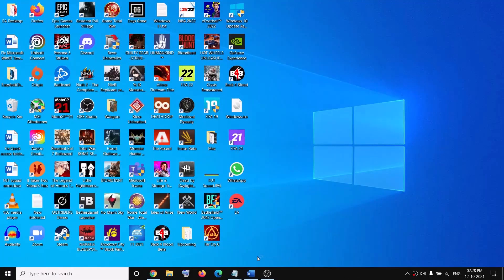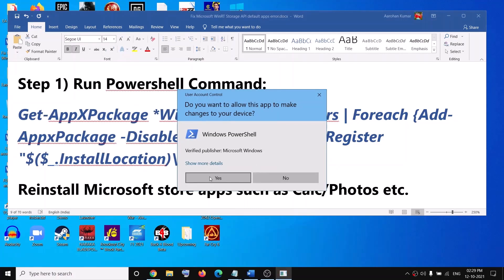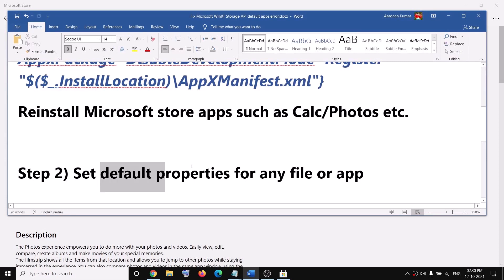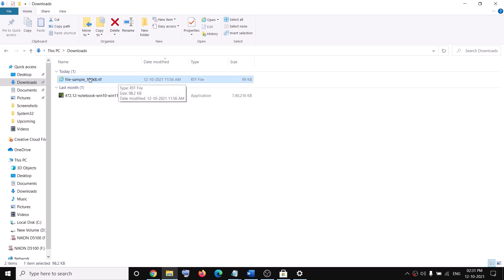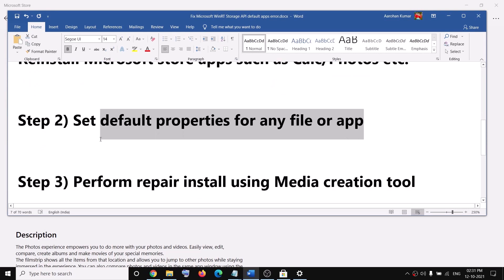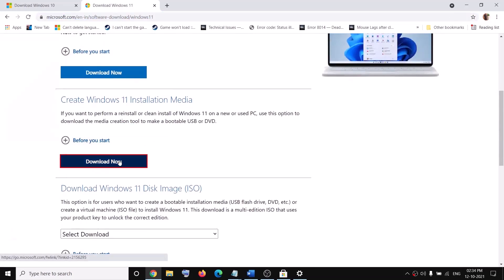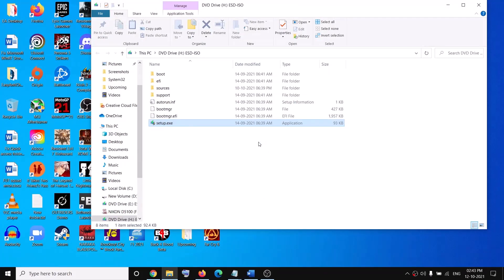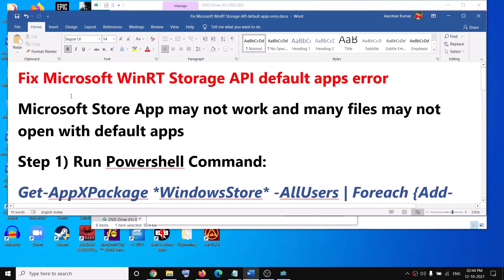Fix WinRT Storage API Has Taken Over As Default App, Microsoft WinRT Storage API Default Apps Error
How to Fix Microsoft WinRT Storage API default apps error, Fix Can't open .RTF file error message "Microsoft WinRT Storage API default apps error", Fix WinRT Storage API" Has Taken Over as the Default App
Step 1) Run Powershell Command:
Get-AppXPackage *WindowsStore* -AllUsers | Foreach {Add-AppxPackage -DisableDevelopmentMode -Register "$($_.InstallLocation)\AppXManifest.xml"}
Reinstall Microsoft store apps such as Calc/Photos etc.
Step 2) Set default properties for any file or app
Step 3) Perform repair install using Media creation tool